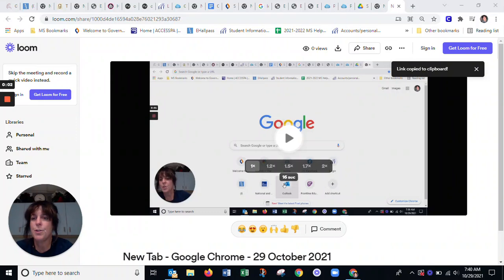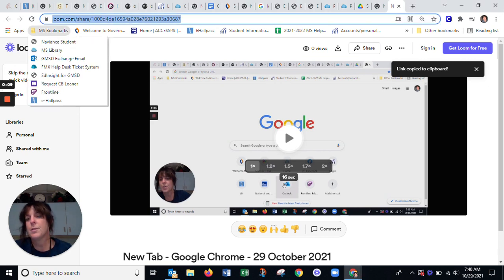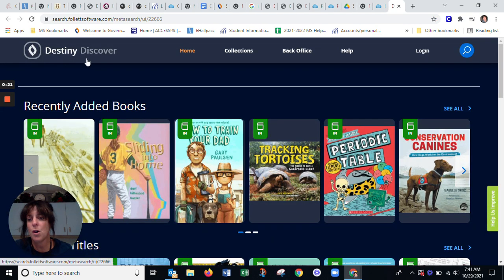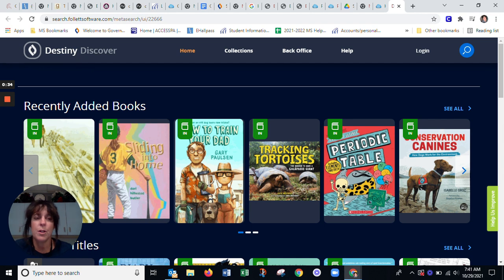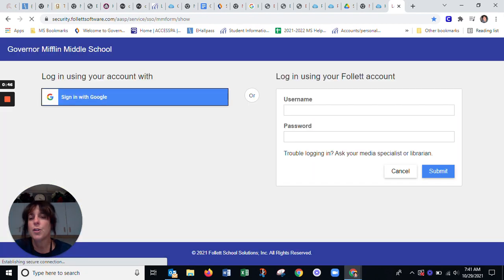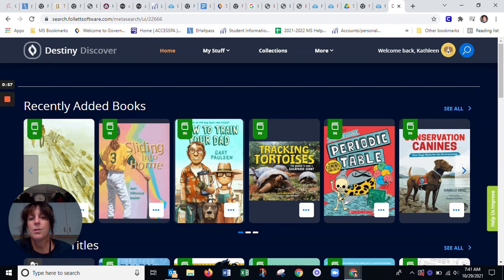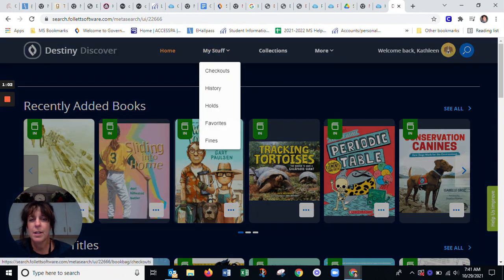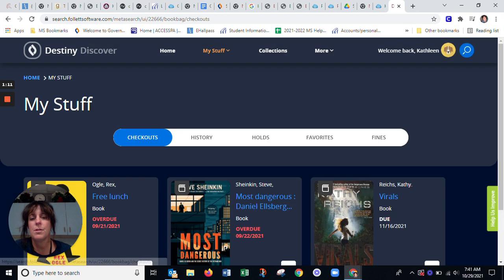Renewing a book